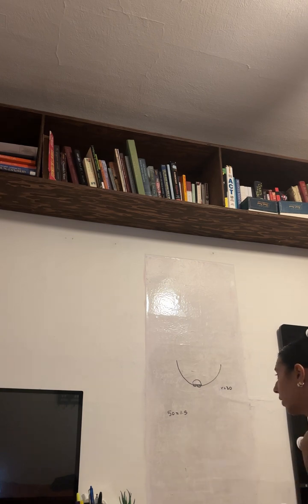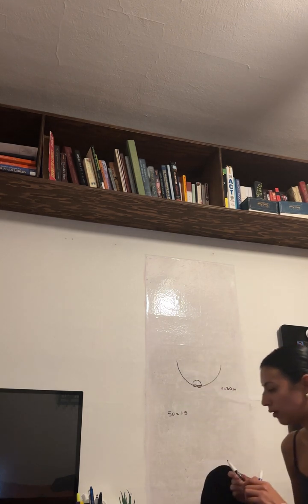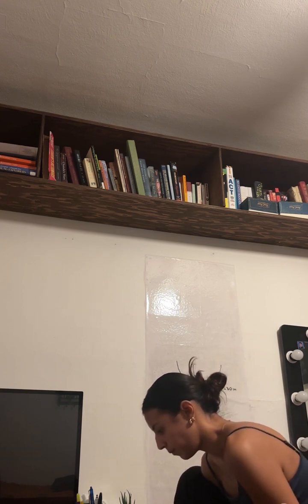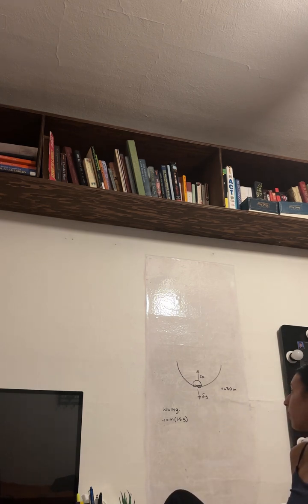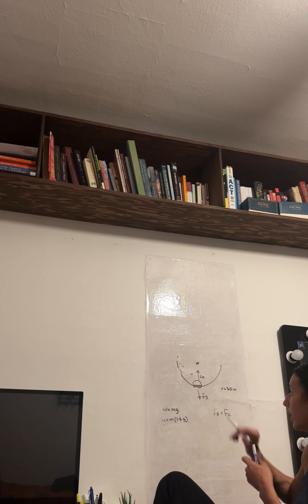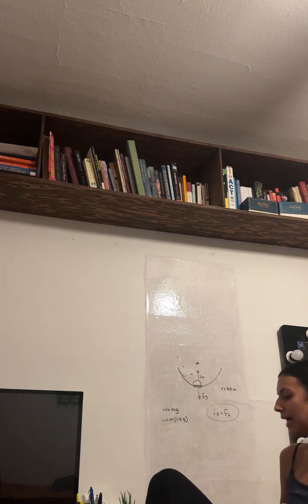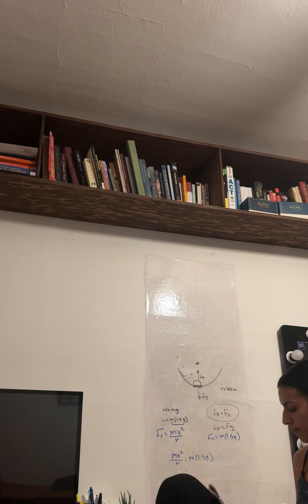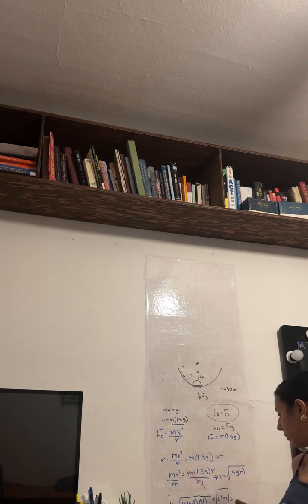Homework set 06 - P4